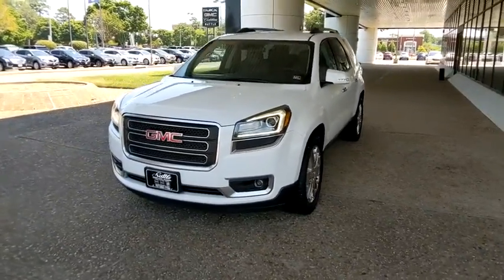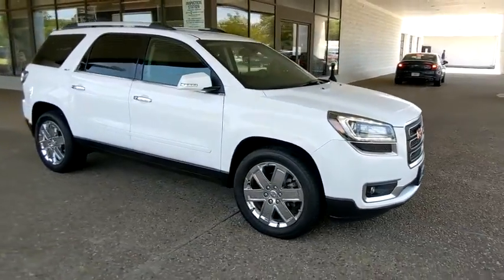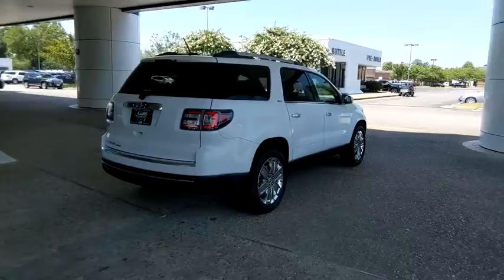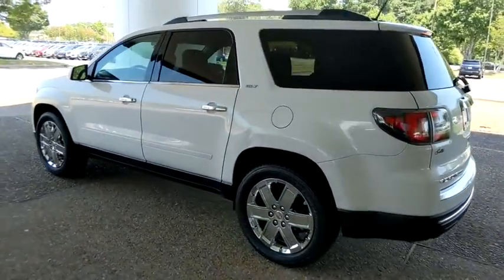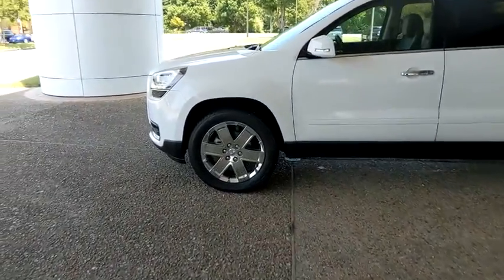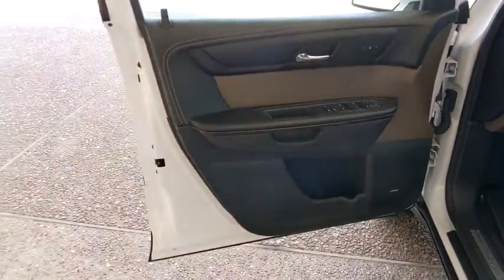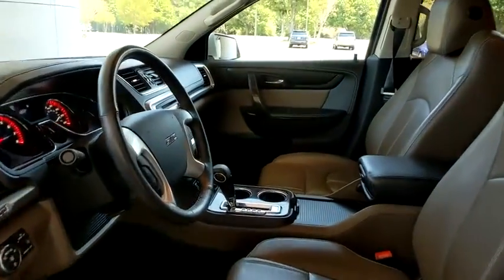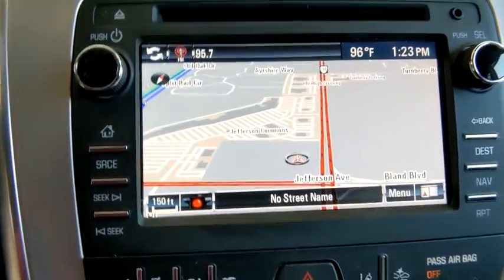2017 GMC Acadia Limited Hampton, Chesapeake, Williamsburg, Yorktown, Newport News, VA WI305686A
Summit White Used 2017 GMC Acadia Limited available in Newport News, Virginia at Suttle Motor Corporation. Servicing the Hampton, Chesapeake, Williamsburg, Yorktown, VA area.
2017 GMC Acadia Limited Limited - Stock#: WI305686A - VIN#: 1GKKRSKD9HJ224680

Recent Arrival! 2017 GMC Acadia Limited Limited Summit White NAVIGATION / GPS, CLEAN CARFAX REPORT, GM 172 POINT INSPECTION, WIFI, TECHNOLOGY PACKAGE, Acadia Limited Limited, Blind spot sensor: Lane Keep Assist with Lane Departure Warning warning, Heads-Up Display, Heated Driver & Front Passenger Seats, Navigation System. Clean CARFAX.brbrAwards:br  * 2017 KBB.com Brand Image AwardsbrbrReviews:br  * Ride quality is smooth and compliant over most road surfaces; plenty of cargo capacity, even with the third row in place; seating for up to eight passengers; top crash test scores. Source: EdmundsbrbrbrProudly serving Virginia Beach, Norfolk, Chesapeake, Pungo, Bay Island, Hampton, Newport News, Hampton Roads, Suffolk, Smithfield, Carrollton, Williamsburg, Jamestown, Toano, Windsor, Franklin, Salem, Princess Anne, Tabb, Rushmere, Rescue, Poquoson, Grafton, Gloucester, Richmond and all of greater Virginia since 1902.